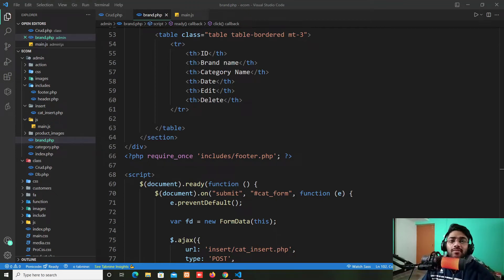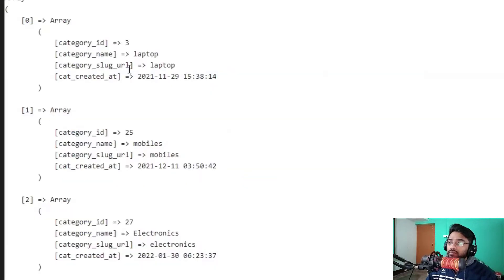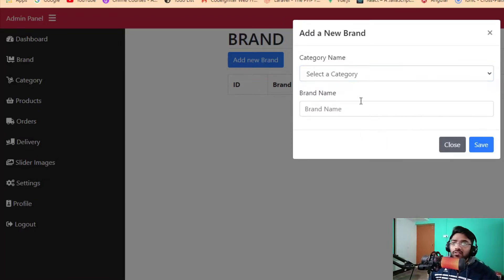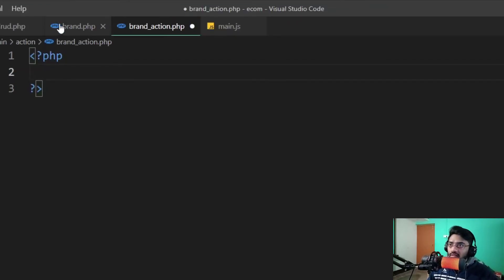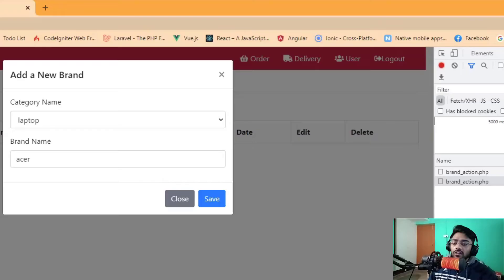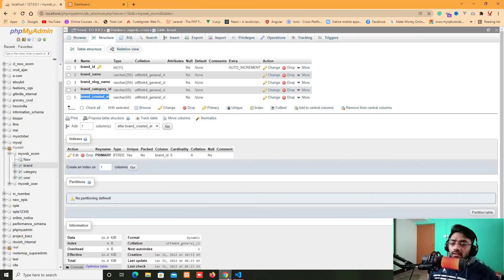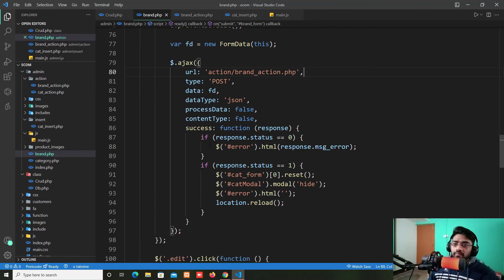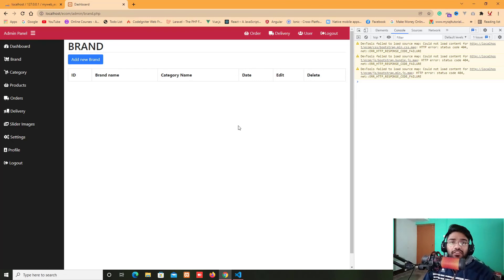part-29 fetch the category details into brand popup modal and save the brand details into database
Hello, there in this video I'm going to fetch the category details into the brand popup modal and save the brand details into the database.
I'm using core PHP with PDO extension within a CRUD class . where I write some CRUD-based methods which are using it everywhere.